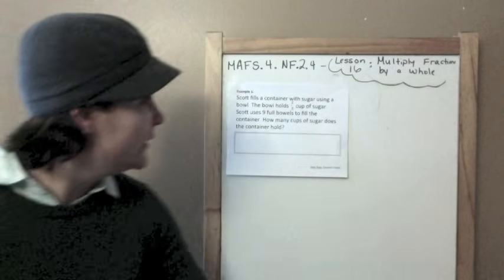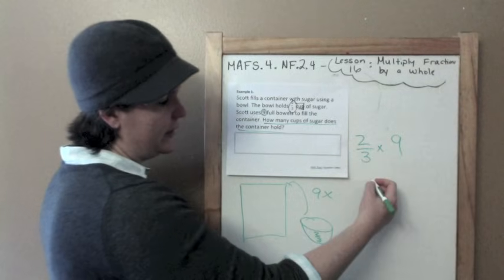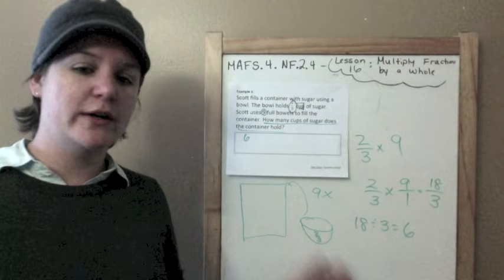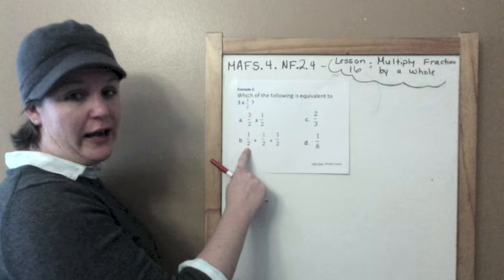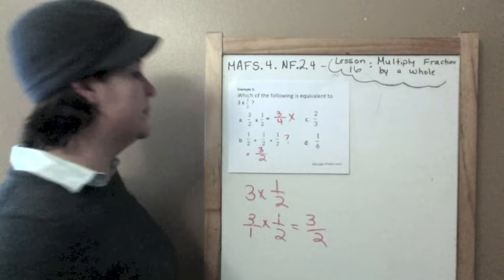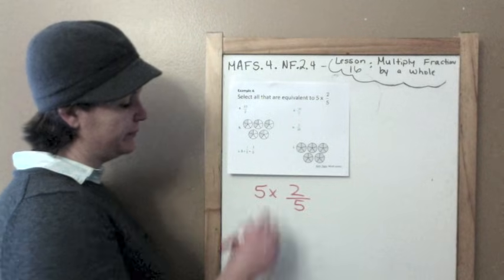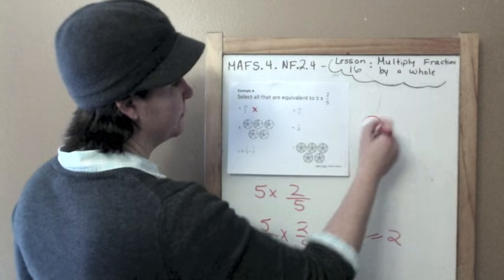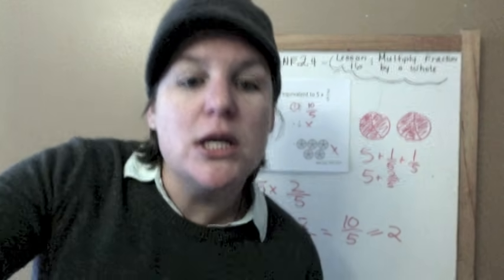How to Pass the Math FSA (4th) - Multiply Fractions by a Whole Number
3rd, 4th, and 5th FSA Test Prep NOW AVAILABLE!

My mission is to math FUN, make it CLICK, and make it STICK!

This video teaches students (teachers and parents too) how to solve 4th Grade FSA Math-style problems. The standard covered in this video is MAFS.4.NF.2.4.

(Note: The standard is a  FLORIDA Standard. The Common Core equivalent standard is MACC.4.NF.b.4).